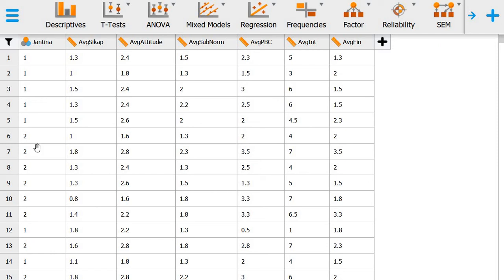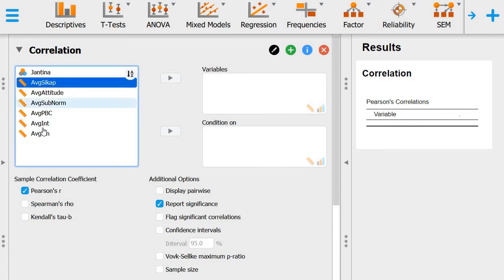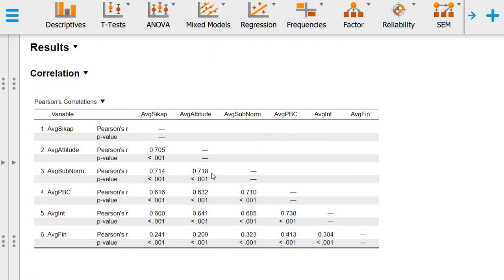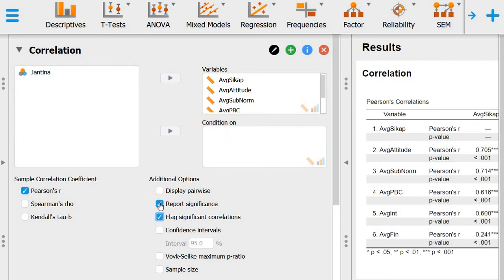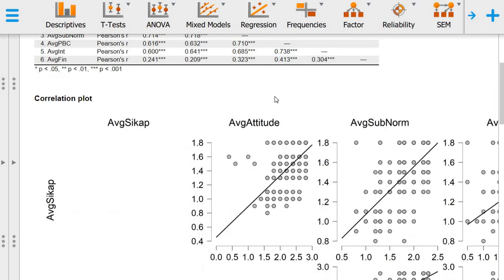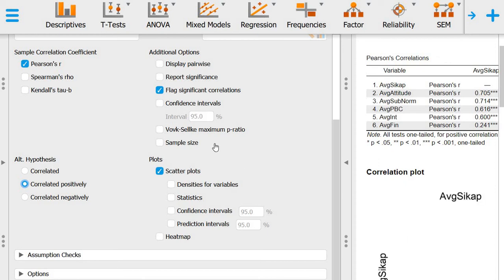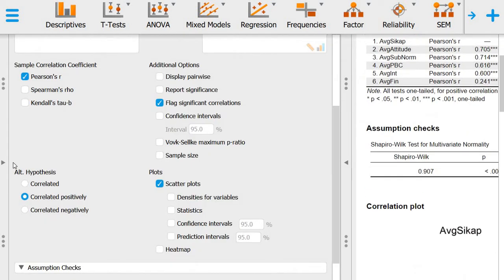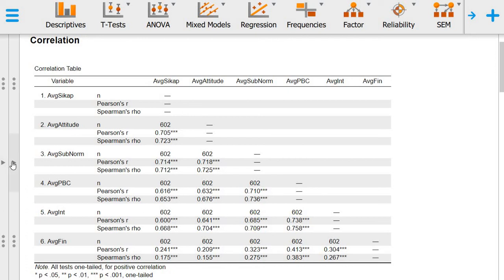Correlation in JASP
How to run a correlation analysis in JASP?
1. check for linearity and normality
2. select the variables to correlate
3. decide whether a parametric - Pearson r -  or non-parametric - Spearman's r - is more appropriate
4. Check r value and its p-value.  If p is less than the significance level e.g. lesss than.05, than we accept that the correlation is significant.

JASP 0.14.1